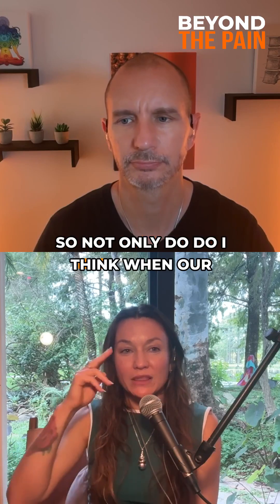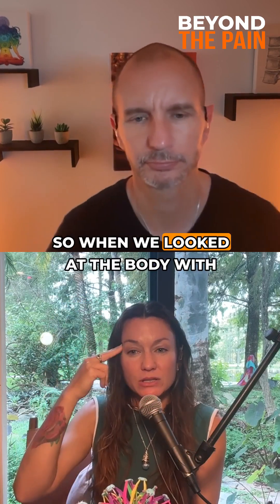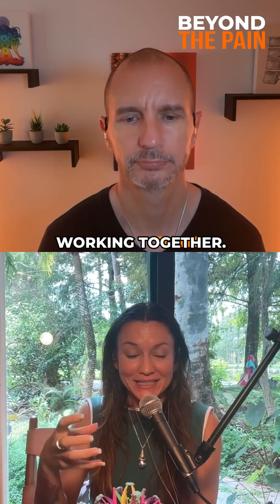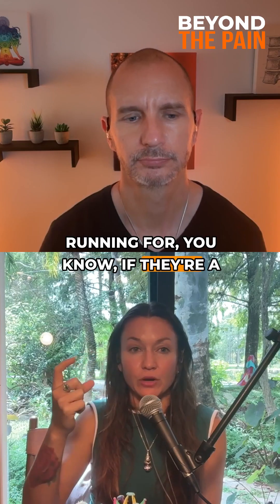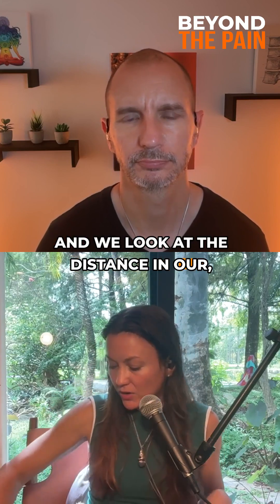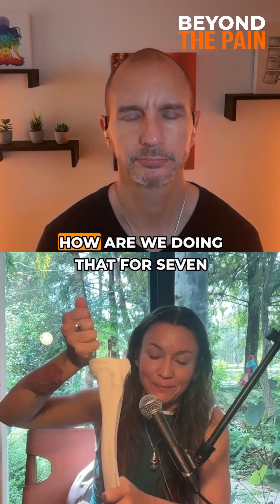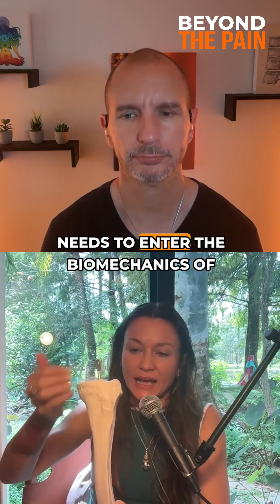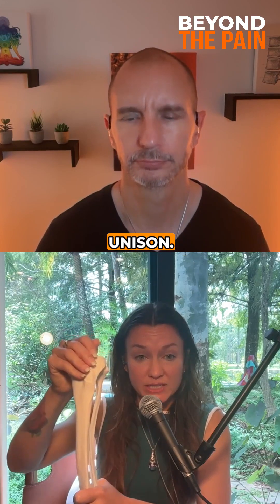Brooke explains why your body isn’t just stacked bones and muscles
Brooke explains why your body isn’t just stacked bones and muscles—and why fascia is the key to pain-free performance.
Listen to the full conversation on Beyond The Pain podcast, available wherever you listen.